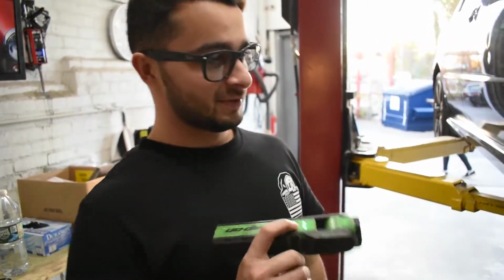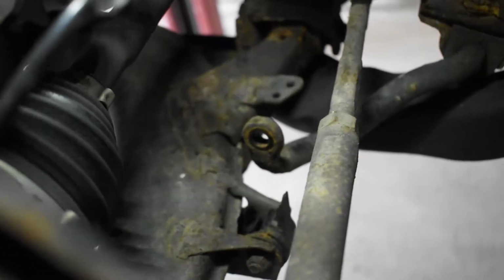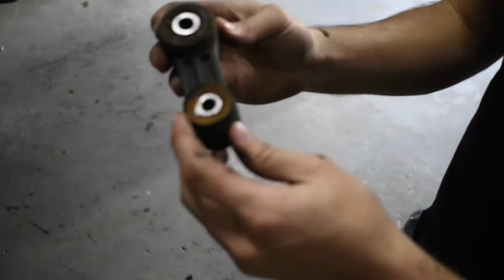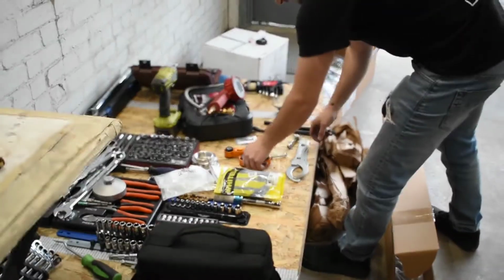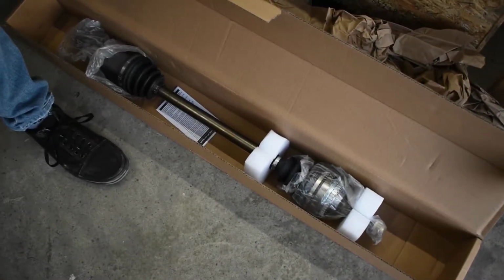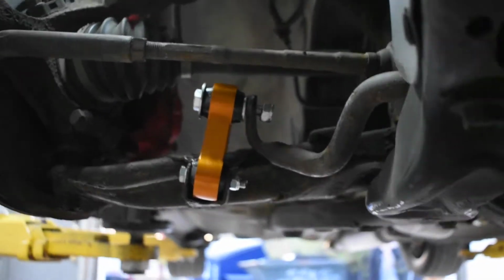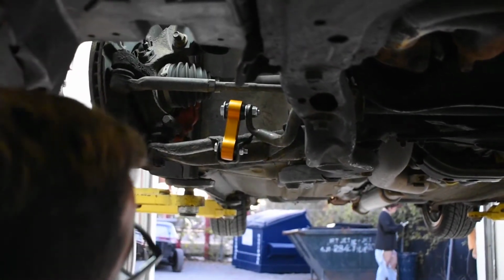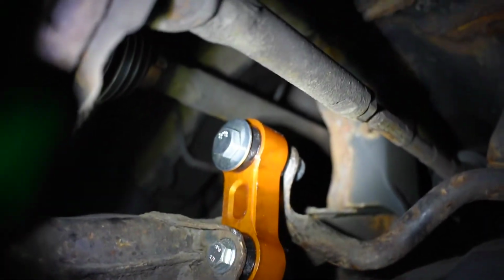Whiteline End Link Upgrade (06-07 WRX Wagon)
On this video Steve and Joey run you thru how to upgrade or replace your factory front sway bar end links. After driving on the Whiteline end links, we highly recommend this upgrade, it's in our opinion a fair price for a quality part.